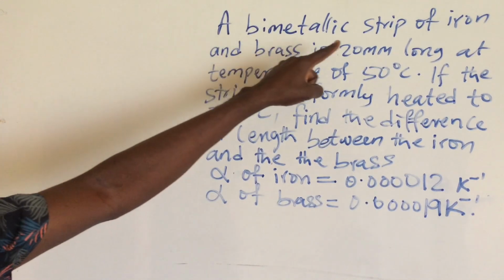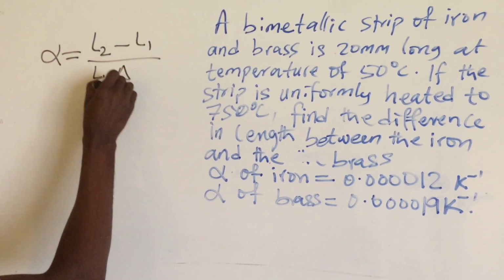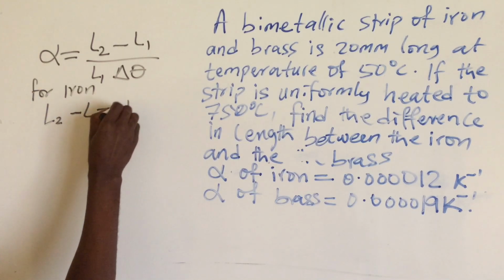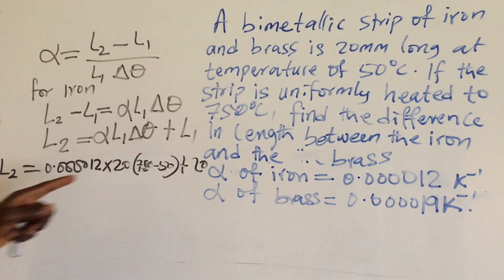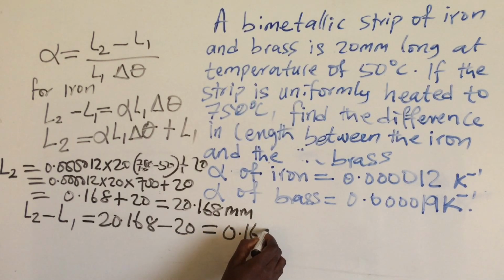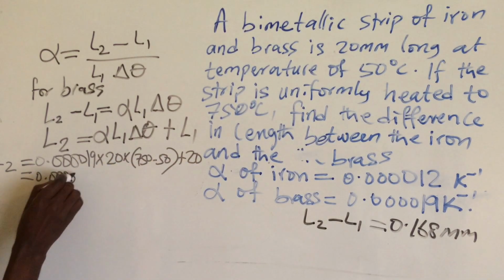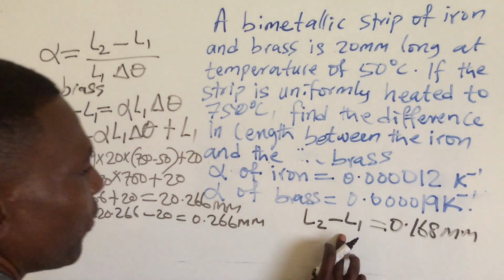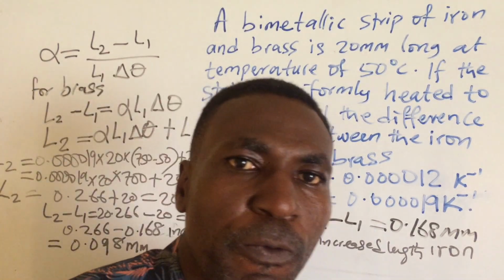how to solve metal expansion on bimetallic strip.